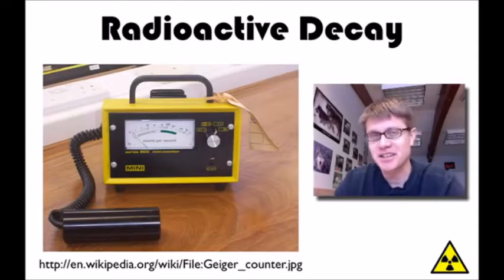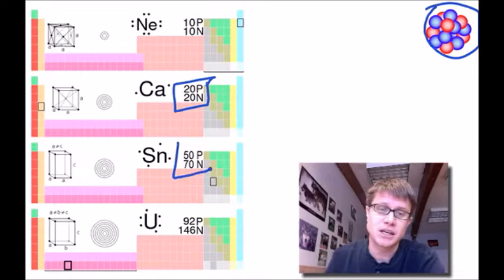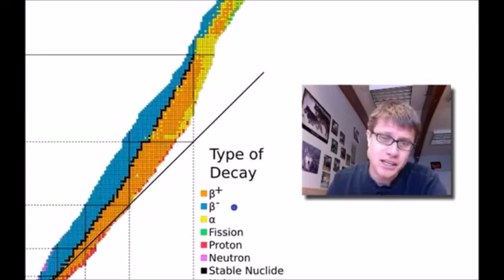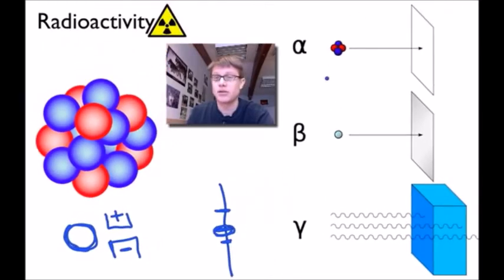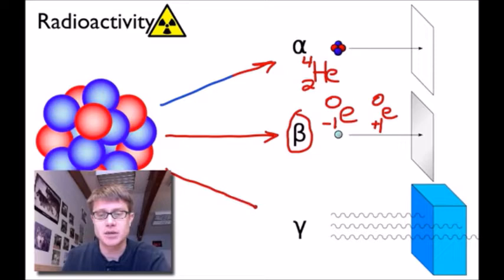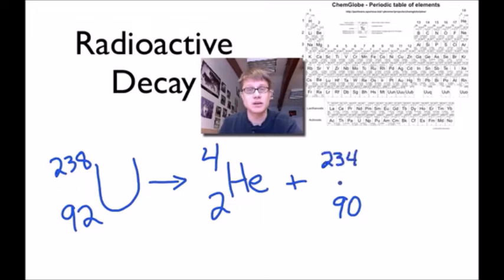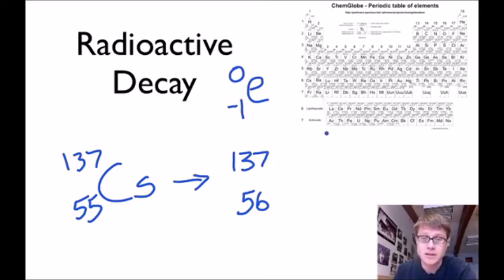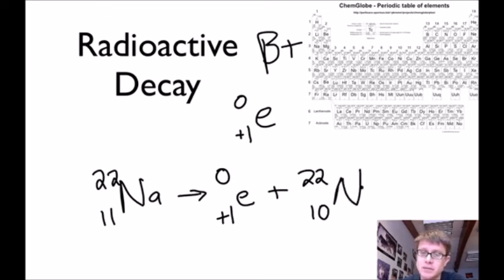GSMK Bozeman Science Animation: Radiation and Radioactive Decay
The Children have been in the Kids just Kids just a few years ago and they were very good on the subject matter of time and how you can help me out with the other projects that have been going on for years to come and visit their website and have a great time.